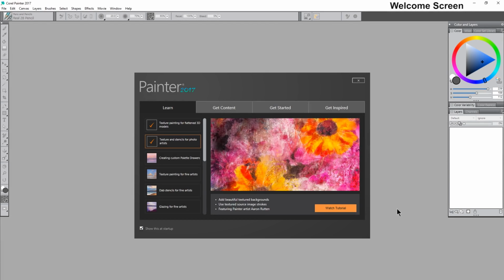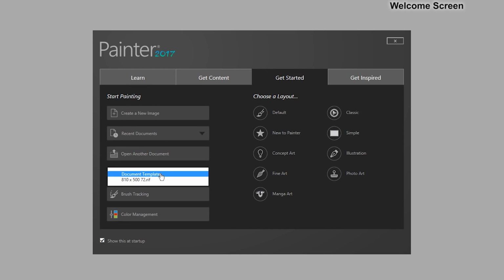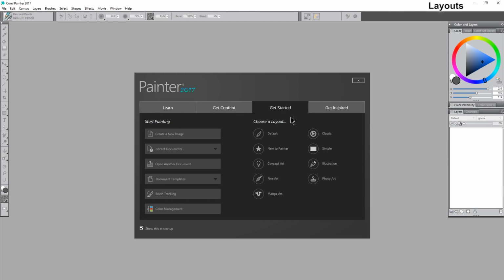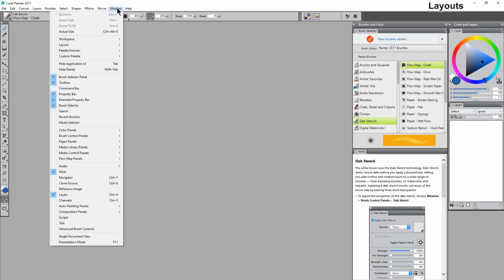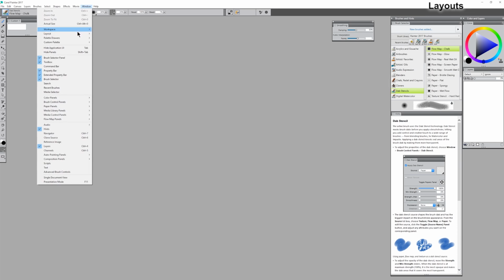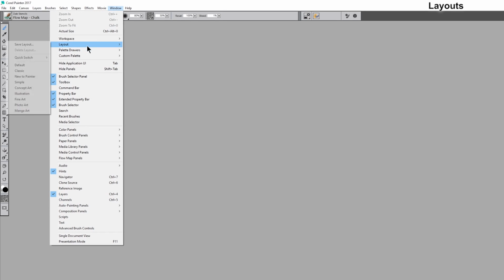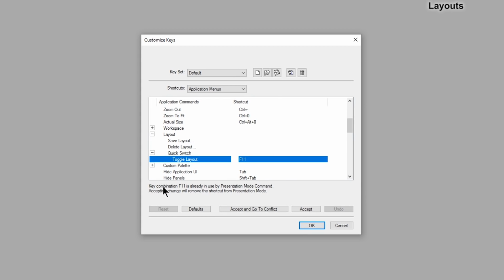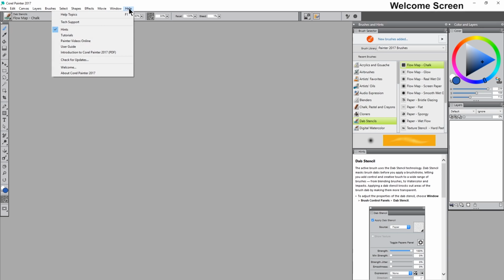Corel Painter 2017 New Features - Downloadable Course Preview (Welcome Screen & Layouts)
A sample of one of the lesson videos from my new course, Corel Painter 2017 New Features. Learn how to use the new features in Corel Painter 2017, such as the Interactive Gradient Tool, Dab Stencils, Texture Painting, Glazing and more.

Corel Painter Master Elite, Aaron Rutten guides you through the purpose and function of each new feature in Painter 2017 while sharing practical advice for working with the new tools and brushes.

This 70 minute course is meant to be a supplemental module to my Corel Painter 2016 Beginner's Course, but you can also take it as a stand-alone course if you're already familiar with pre-Painter 2017 features. It is recommended that you take this course after taking the Painter 2016 Beginner's Course, but the two can be taken in any order.

This is a downloadable video course you can watch any time at your own pace. If you have a question about the course, you can get help in the course forum.